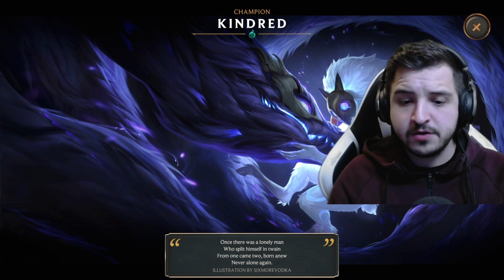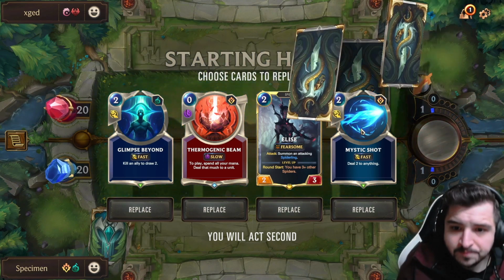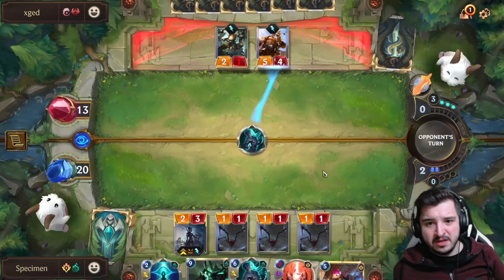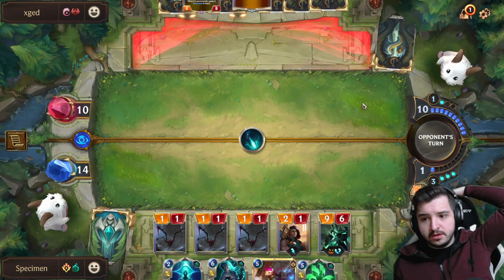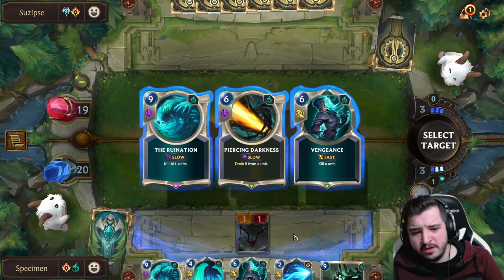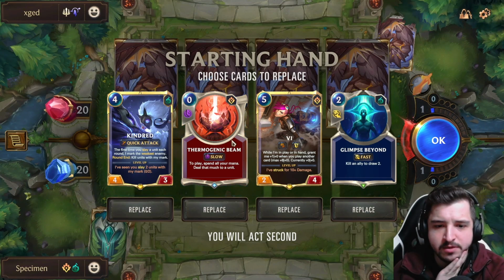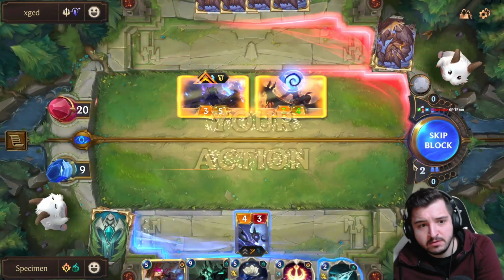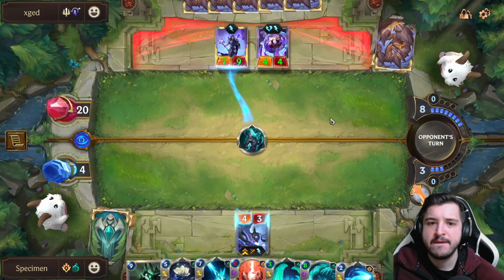KINDRED & VI Is My Favourite Runeterra Deck! | Legends Of Runeterra Deck Guide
00:00 Deck Guide
05:35 Deck Gameplay

Kindred is a fantastic control tool, particularly against decks like Poros and Ahri / Kennen because they can struggle to remove it. Vi, who I know from Arcane, is a great finisher when combined with Atrocity.
 This is the first Legends of Runeterra deck I've built from scratch, with the help of my chat and some TLG teammates. LoR has a mana system and no provisions, so quite different from Gwent, but my early impression is that deck building is pretty similar fundamentally to Gwent!

Corina is a consideration in this deck, I played her for a while but she underperformed in the end!

 Kindred control has also been played by fresh

Deck: CECQCBAFAUAQKBILAIAQIGZUAICQIDAYAMAQKAJIGEBQCAQEBAAQKBAZAIAQKIJWAIAQGBALAQAQKDYTDE2Q